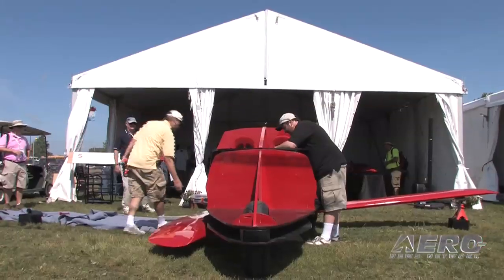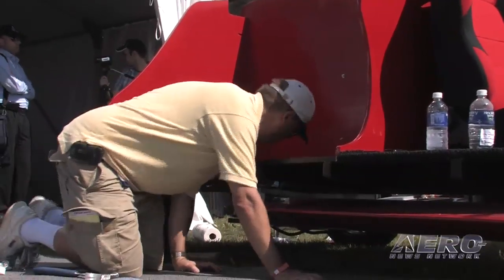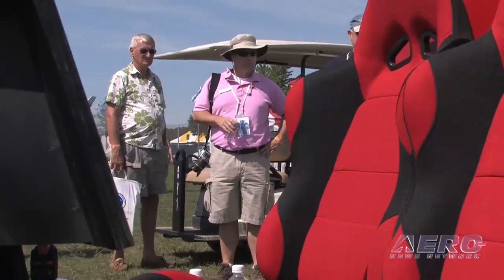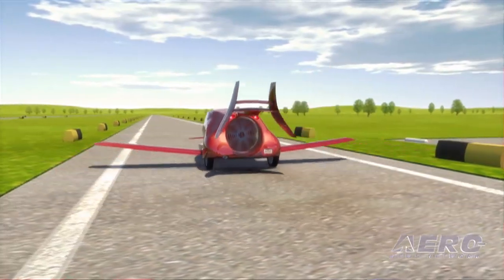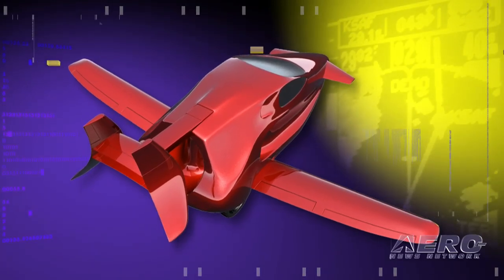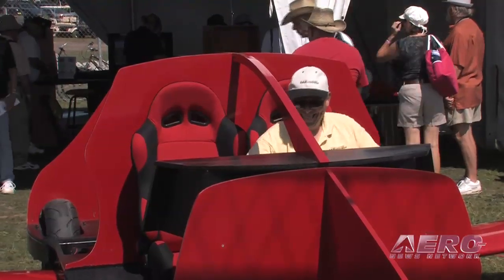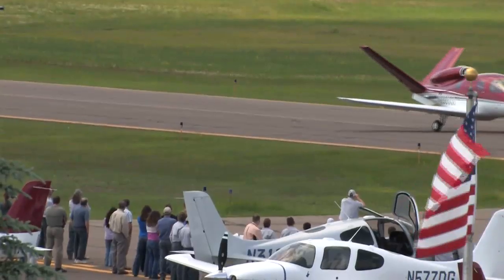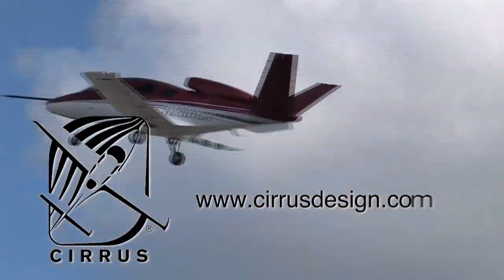Aero-TV: Samson Motors - Switchblade Update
"The revolutionary Switchblade three-wheeled Flying Motorcycle leads the field as the first of this new vehicle line to meet the growing demand for flying cars and roadable aircraft.

The vehicles from Samson Motorworks promise to be as thrilling to drive on the ground as they will be to fly in the air.

Using scissors wing and torsion bar lean system, the new product line offers motorcycle simplicity, economy and excitement blended with the versatility of being able to fly and drive.

Or get ready for one of the future "green" ground-only vehicles, where you can still feel the thrill of flying while driving on the highway!"